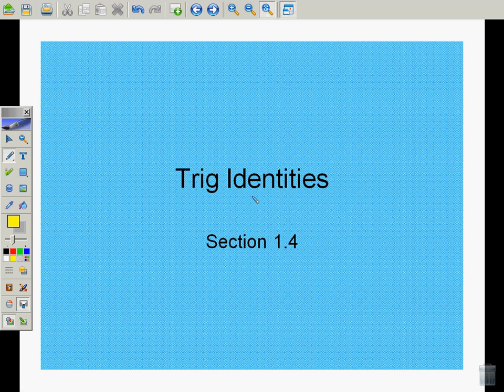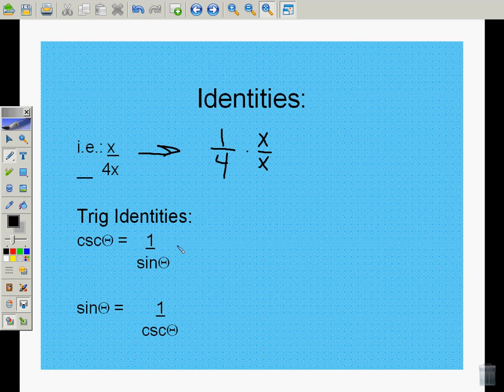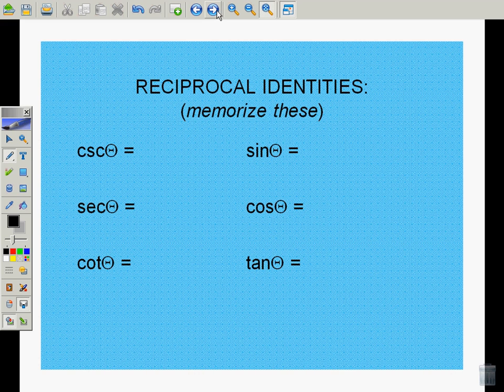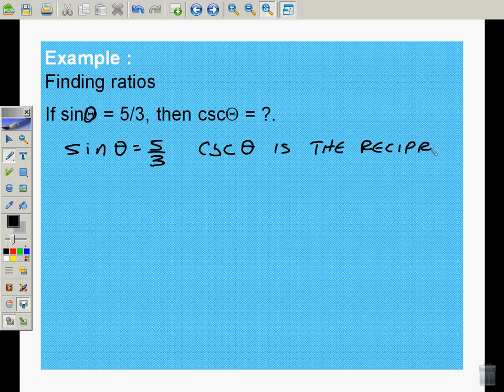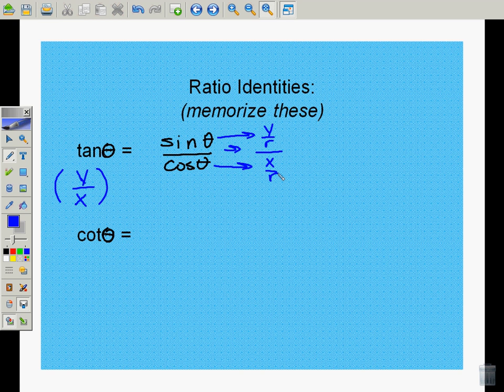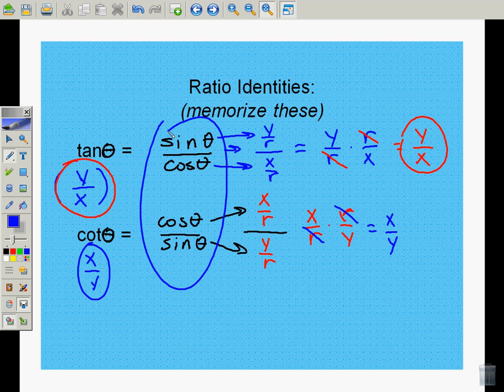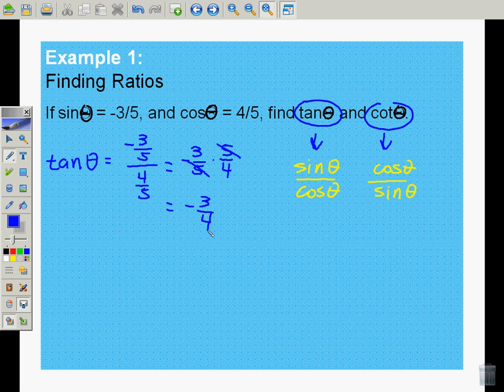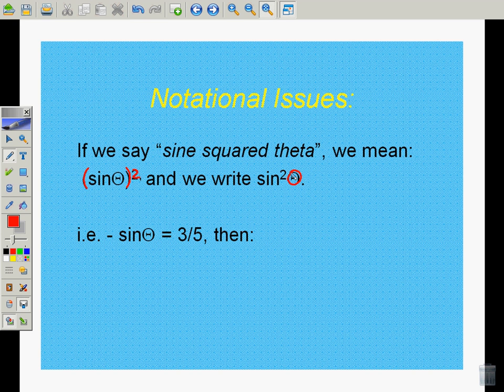Trig Identities, 1.avi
In this video, I will show you the basics of trig identities and will explain how to derive some of the basic trig identities.